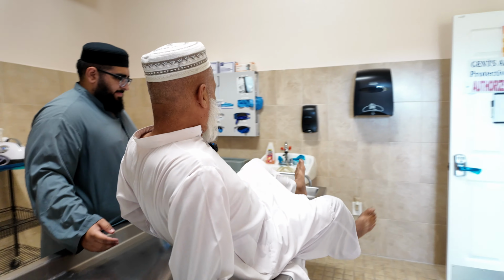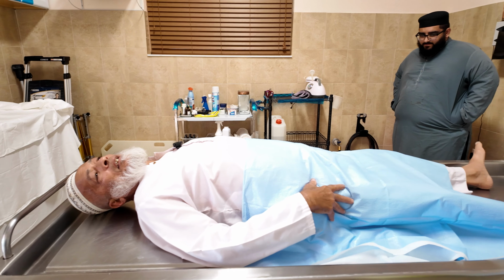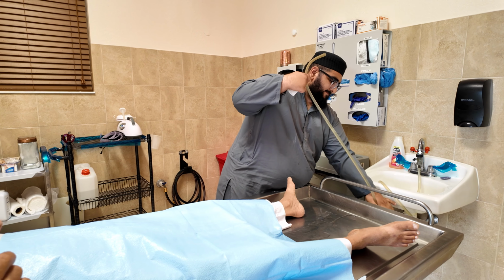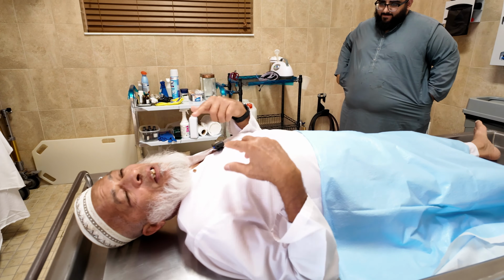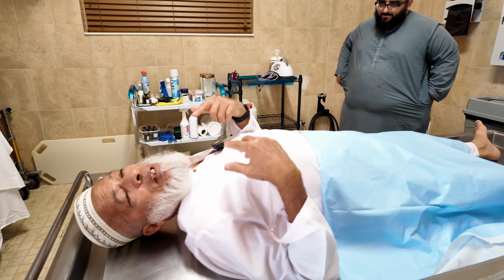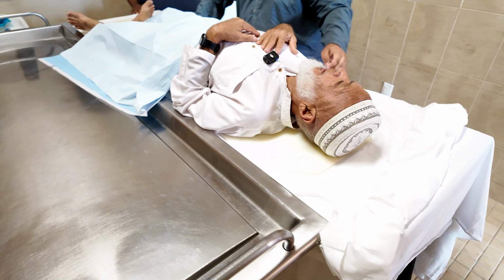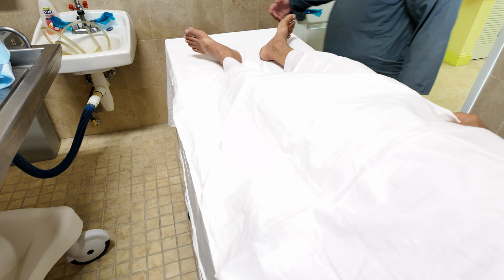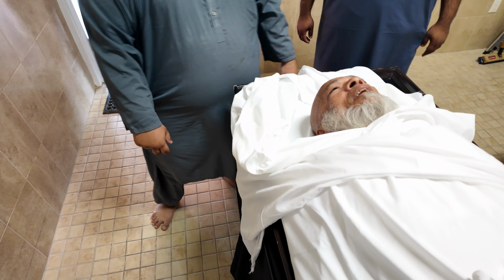Ghusl In Islam : What You Need To Know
Bism Rabbik Foundation Inc
*Riyadh Ul Jannah Funeral Home
*Muslim Cemetery of South Florida
*Muslim Cemetery of Miami-Dade
*Madrassa Al-Farooq
*Key West Musallah

Physical Address:
17551 N.W. 137th Avenue